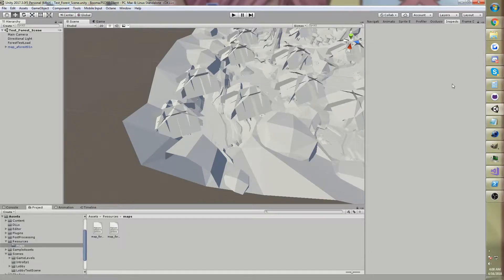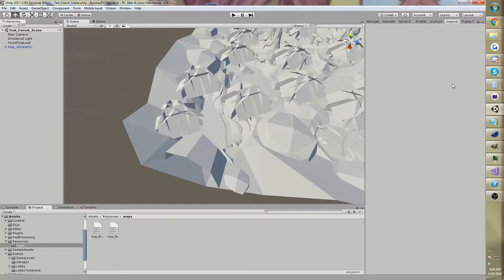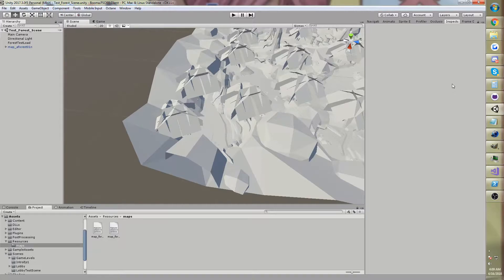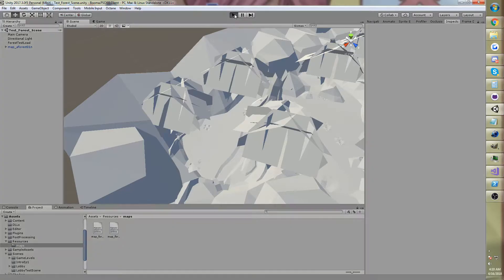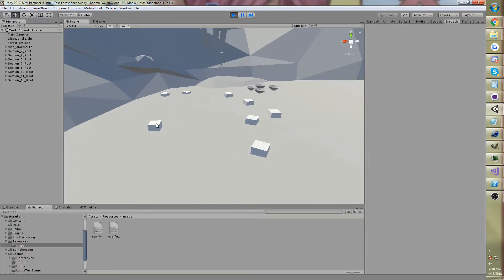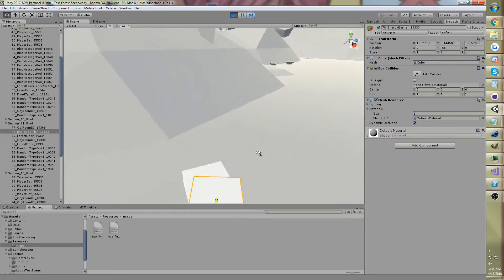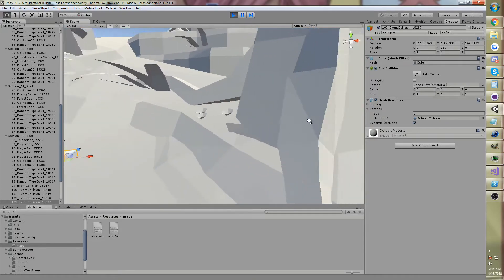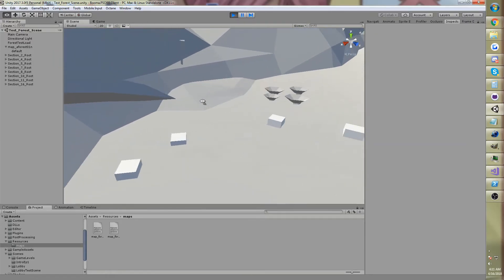PSO Remake: Map Generation (PSOBB) [Ep 12]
This video demonstrates a prototype for loading PSOBB client map data into a Unity3D scene.

This project is opensource and the libraries for it can be found at Booma.Proxy